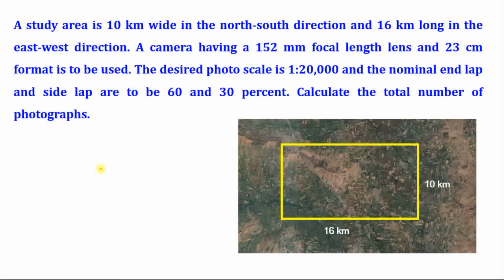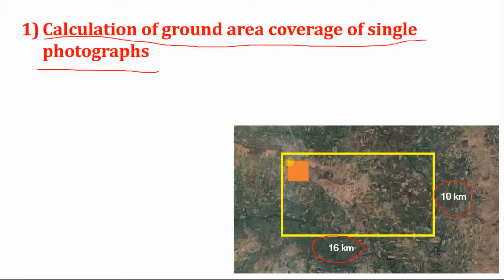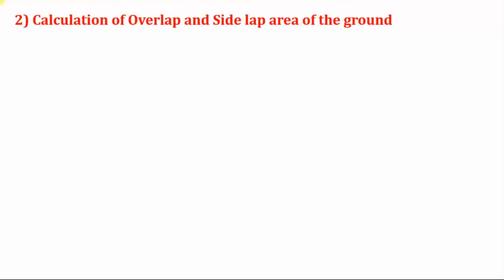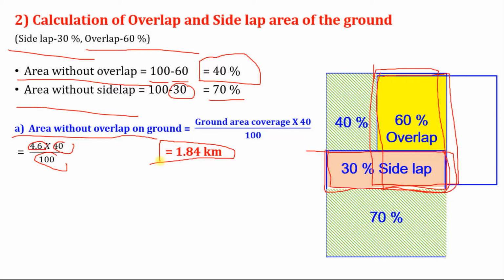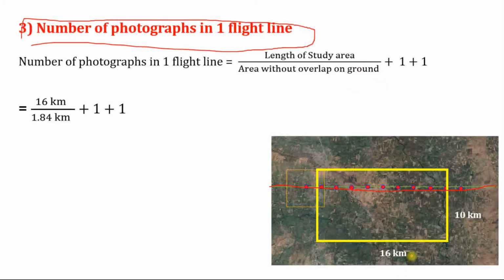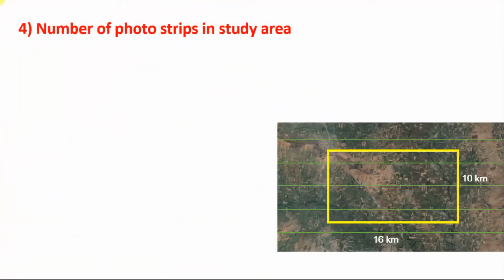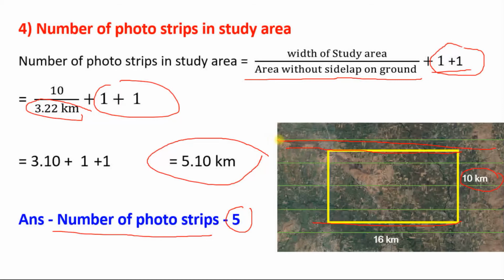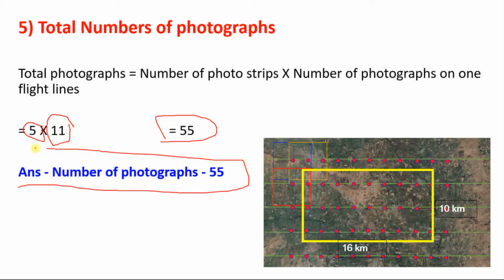CALCULATION OF NUMBER OF PHOTOGRAPH AND FLIGHT PLANNING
CALCULATION OF NUMBER OF PHOTOGRAPH
Aerial Photography is one of the most popular part of Remote Sensing. Flight planning is important part of the aerial photography. We can measure number of photographs of specific area using the some mathematical formula. How to solve the following equation are discussed in this lecture.

1. Calculation of ground area coverage of single photographs
2. Calculation of Overlap and Side lap area of the ground
3. Number of photographs in 1 flight line
4. Number of photo strips in study area
5. Total Numbers of photographs